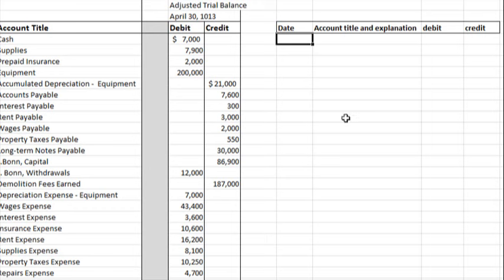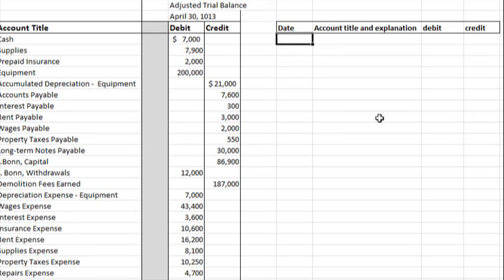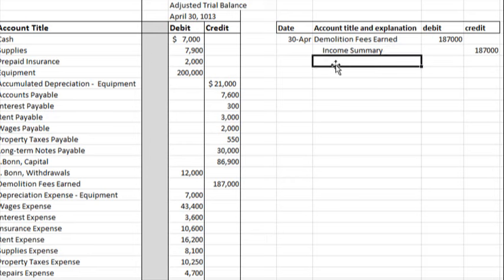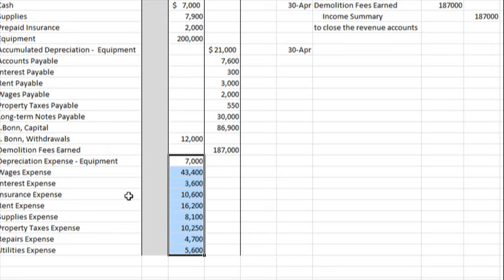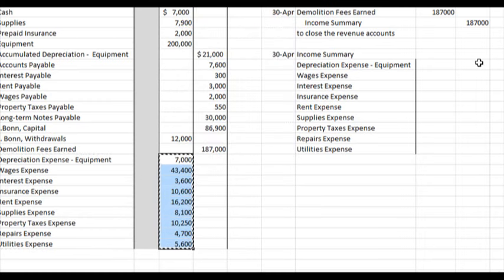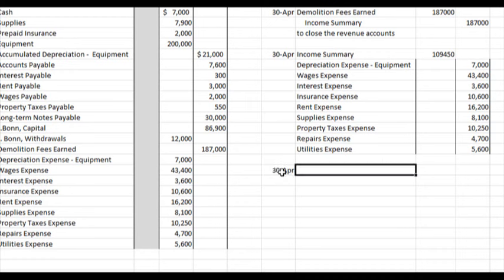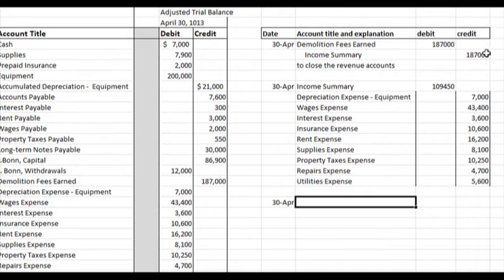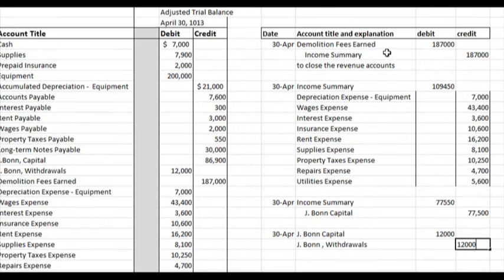Accounting 101 virtual